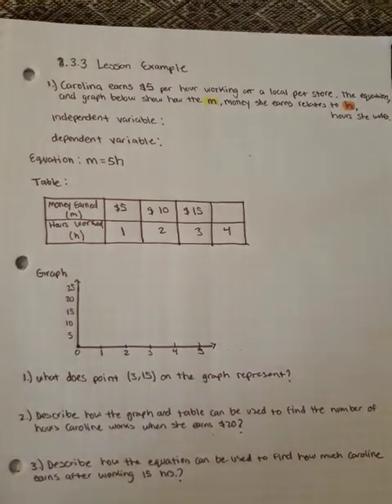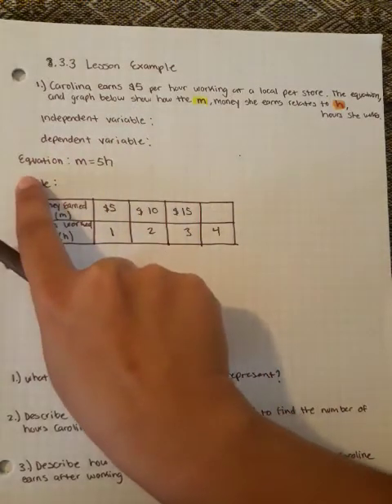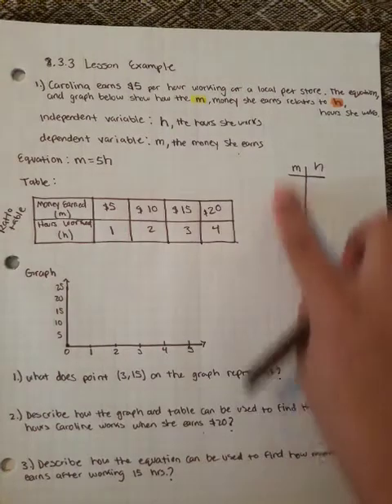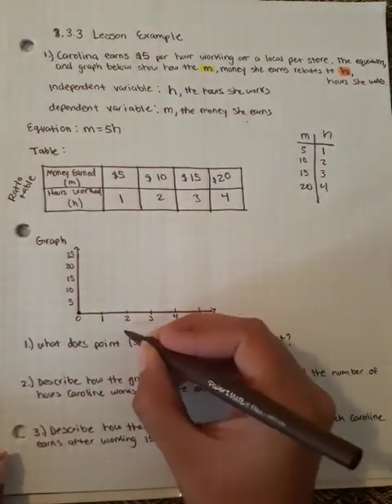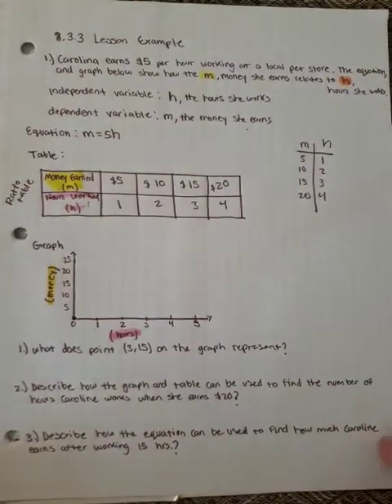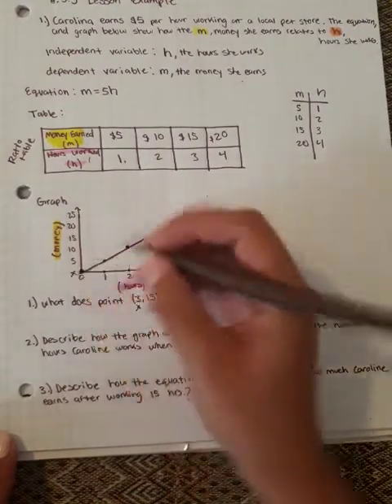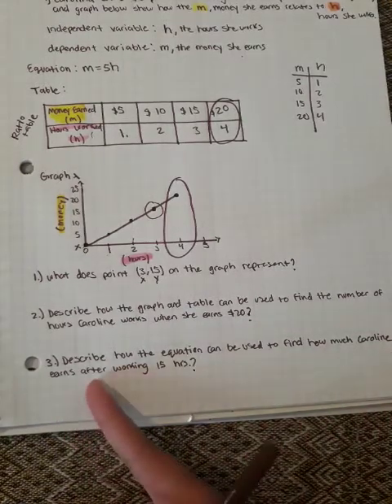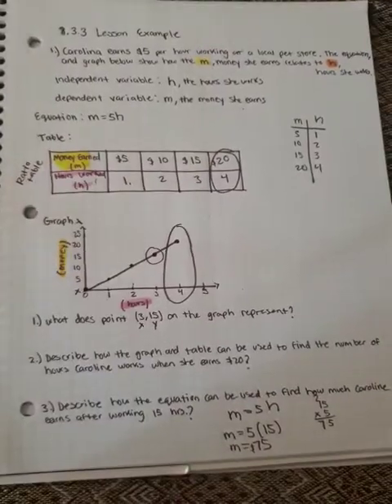8.3.3 lesson example